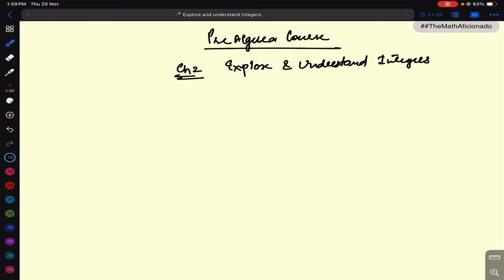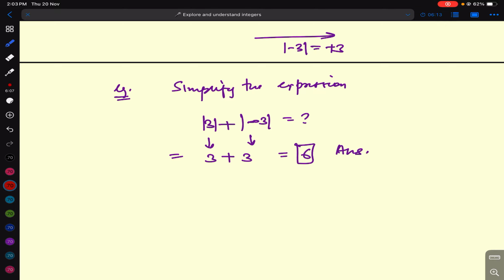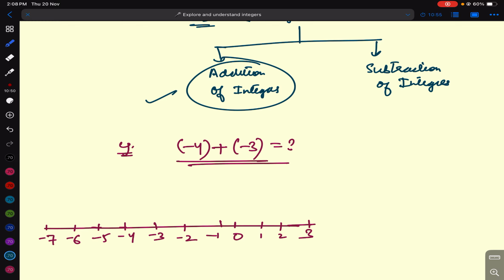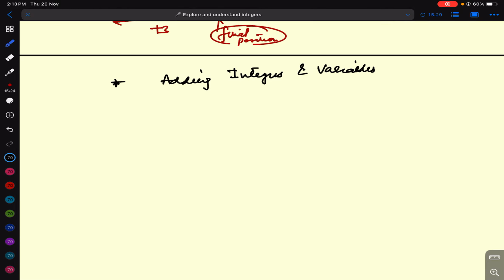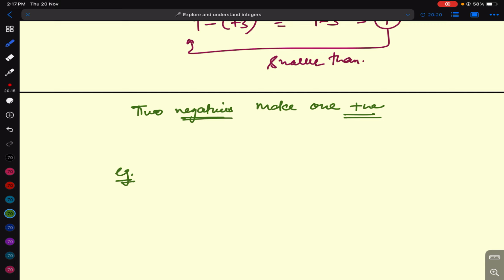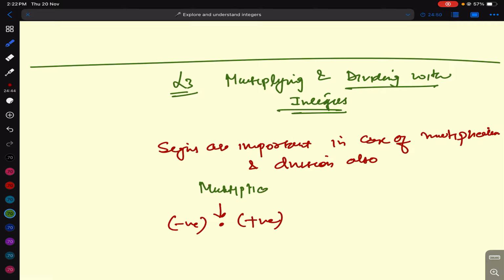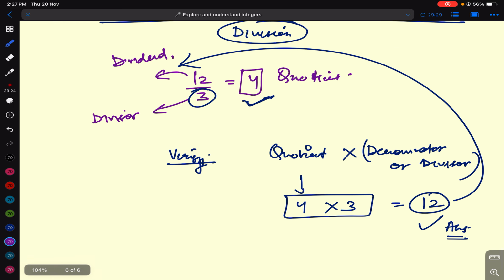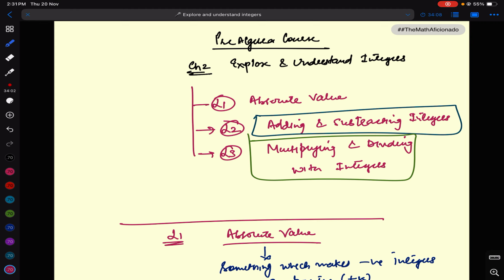Chapter 2 | Understanding Integers: Add, Subtract, Multiply & Divide | The Math Aficionado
In this video, we dive into Chapter 2 of our Pre-Algebra course, focusing on understanding integers.

Whether you're a student or simply brushing up on your math skills, this video is filled with clear explanations and practical examples to help you fully understand these essential concepts.

🕒 Timestamps
0:00 – 🎬 Intro & Overview of Chapter 2
0:08 – Understanding Integers & Course Outline

🧩 Lesson 1 – Absolute Value Explained

1:15 – What is Absolute Value?
3:45 – Visual Example on Number Line
5:19 – Addition & Subtraction with Absolute Values
7:28 – Absolute Value with Variables
8:25 – Lesson 1 Summary

➕ Lesson 2 – Adding and Subtracting Integers

9:05 – Adding Integers on Number Line
12:54 – Adding Positives and Negatives
16:58 – Subtracting Negative Numbers → Two Negatives Make a Positive
21:46 – Lesson 2 Summary

✖️ Lesson 3 – Multiplying and Dividing Integers

22:57 – Key Rules for Multiplication & Division
25:05 – Examples with Signs (+/– Combinations)
29:20 – Division Rules Explained
32:52 – Lesson 3 Recap

33:24 – Chapter Recap & Key Takeaways
33:52 – Preview of Next Chapter → Inequalities & One-Step Equations
34:52 – 🙏 Thanks for Watching | Like, Share & Subscribe

📌 Tip: Don’t forget to check out the course outline video linked below in the cards for list of chapters in the course!

📲 Follow on Instagram for more math tips & updates!

Your feedback means a lot — share your thoughts and suggestions in the comments below!